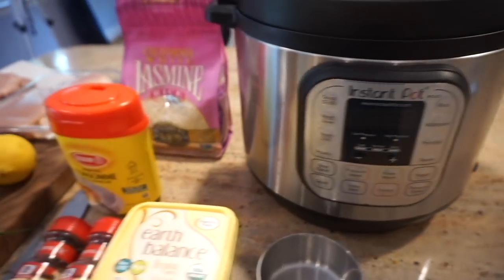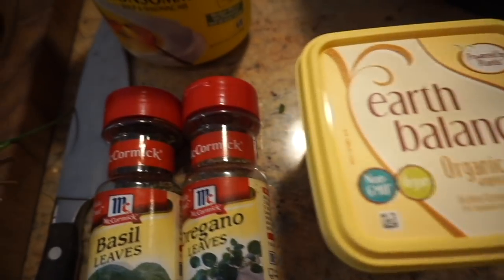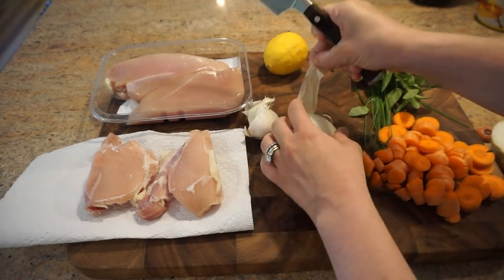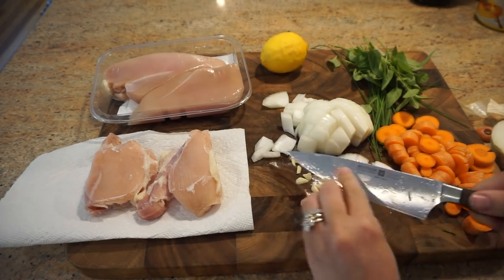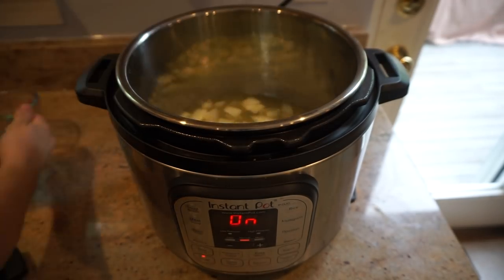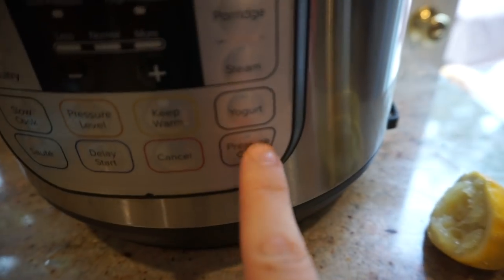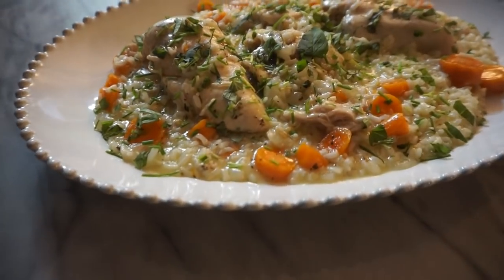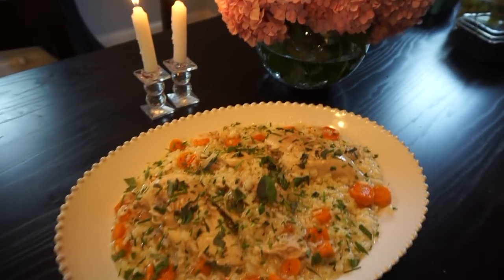INSTANT POT SHABBAT!!! East Instant Pot Chicken & Rice Recipe - Shabbat Series Episode 5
This is the best easy and delicious recipe for chicken and rice in an Instapot and it is just perfect for Friday night Shabbat chicken. EXPAND for Recipe I hope you enjoy this fifth episode in my Summer Shabbat series!

Ingredients
4 chicken breasts
1/2 medium onion chopped
1 tablespoon olive oil
2 cloves garlic minced
2.5 cups chicken broth
2 tablespoons lemon juice
1 cup white jasmine rice (or basmati) rinsed
4 dashes Italian seasoning
1 tablespoon margarine
3 medium carrots peeled & sliced

Sprinkle salt pepper on the chicken (both sides).
Press sauté on the Instant Pot. Add in oil and onion and sauté for 3-4 minutes. Add in the garlic, chicken broth, carrots lemon juice, rice, Italian seasoning, and margarine and mix all together. Finally add the chicken on top and pressure cook for 12 minutes. Let the Instant Pot release naturally for 5 minutes and then flip the quick release lever to let it complete. Sprinkle with fresh herbs to serve.

Shabbat Candlesticks*

Challah Cover*

Challah Board*

Kiddush Cup*

Tzedakah Box*